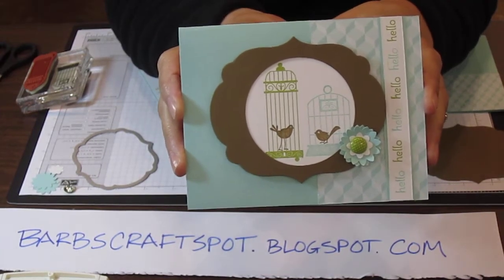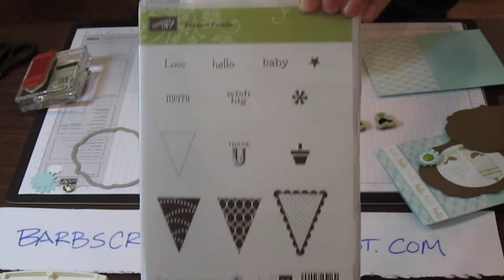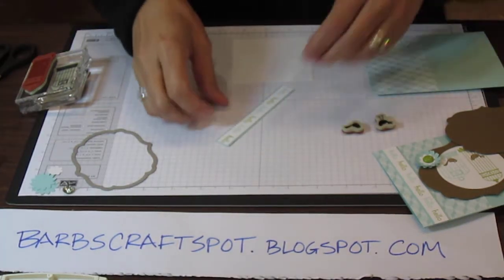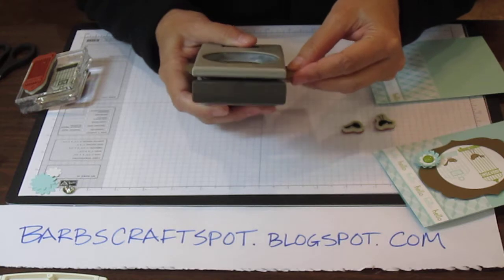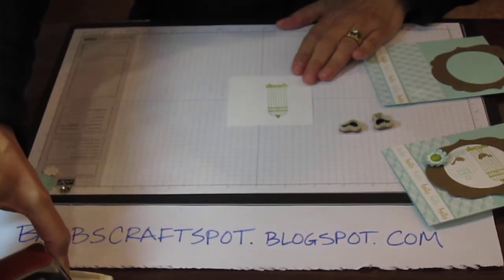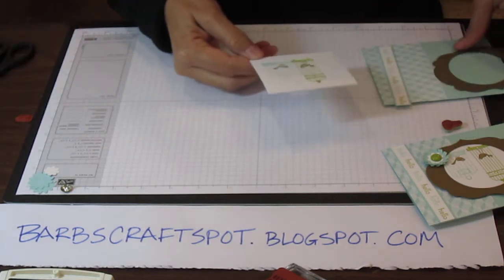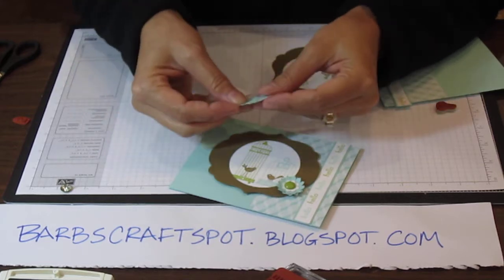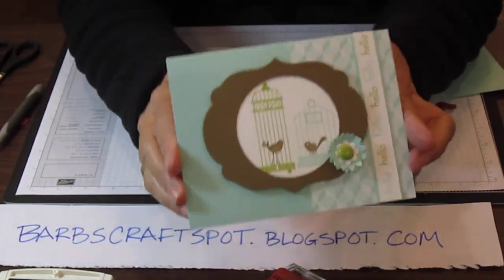Aviary window framelit card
Create a cute Hello card in just minutes with Stampin' Up! demonstrator Barb Archut as she uses the Aviary stamp set, a circle punch and label framelit to make a window. Barb is part of the American Ink team of Stampin' Up! demonstrators.